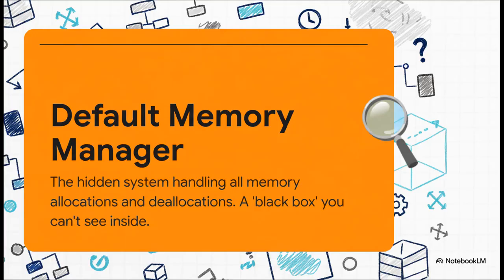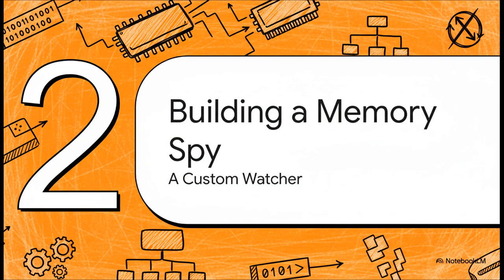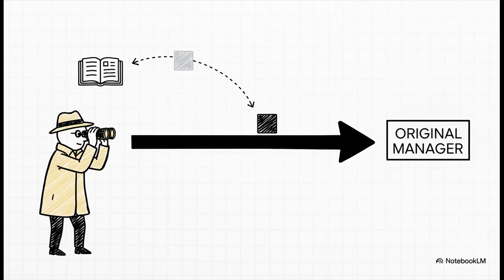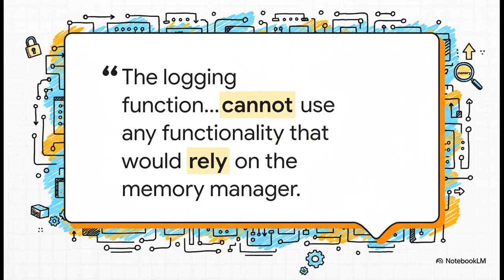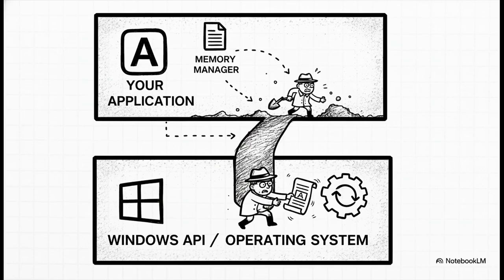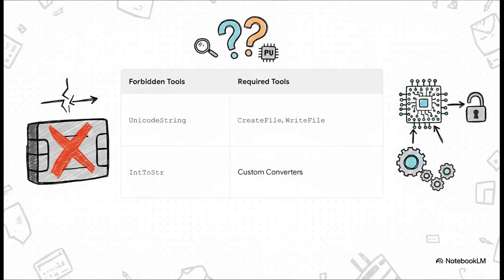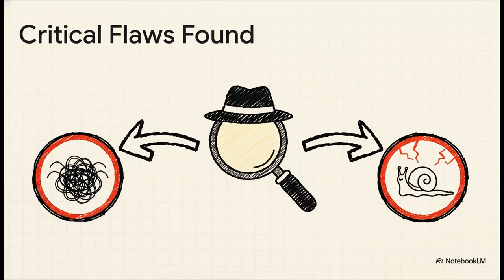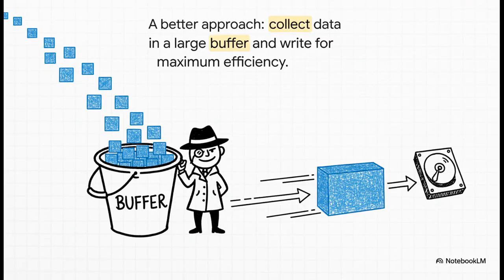07 - Book [Delphi-High Performance] - The Memory Spy in Delphi Language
This video explores how Delphi uses memory and how you can detect memory issues in your code. You’ll see how to track allocations, spot leaks, and understand memory behavior to keep your applications fast and efficient.